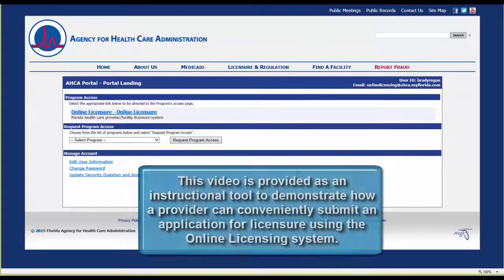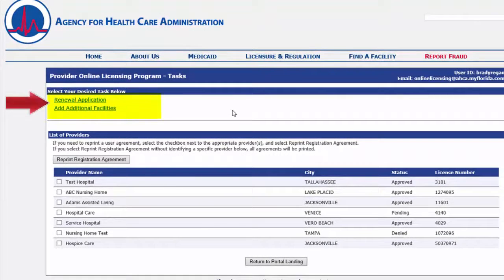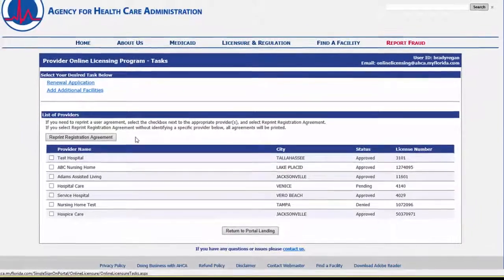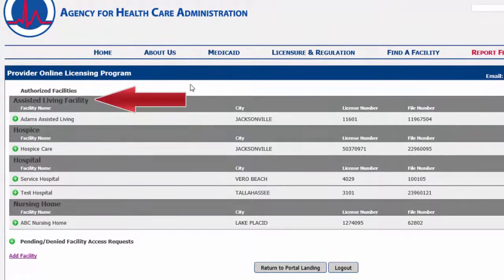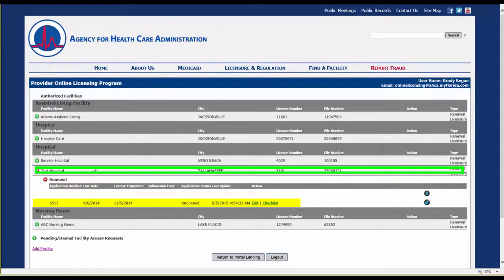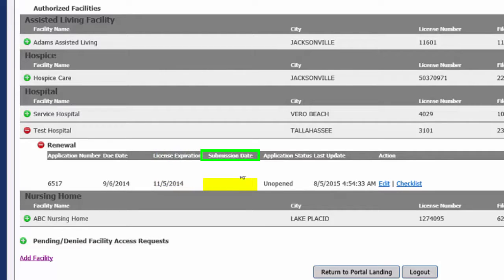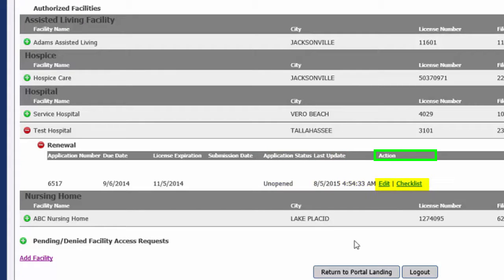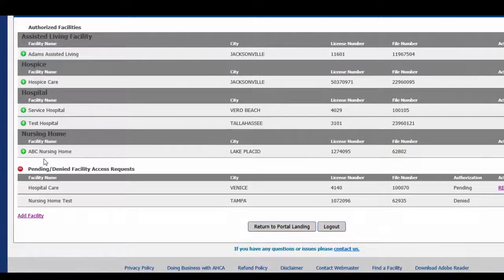Provider Dashboard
Description